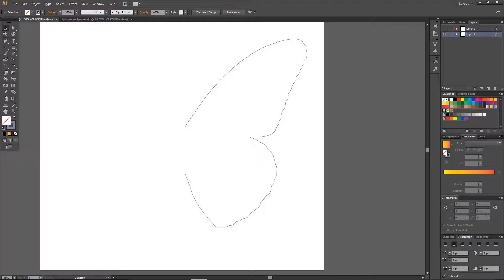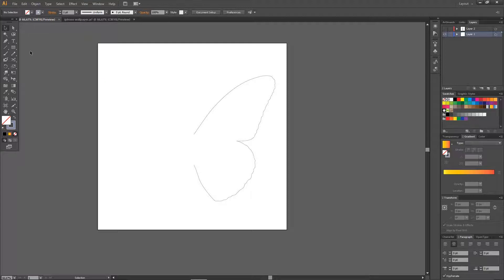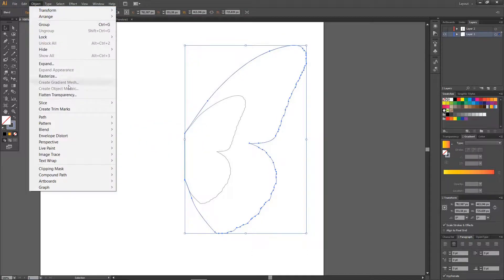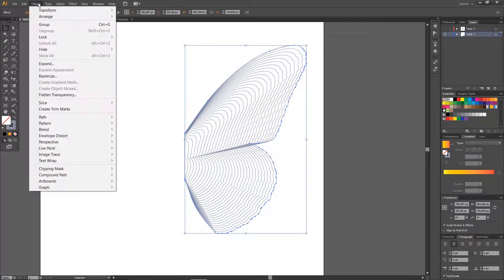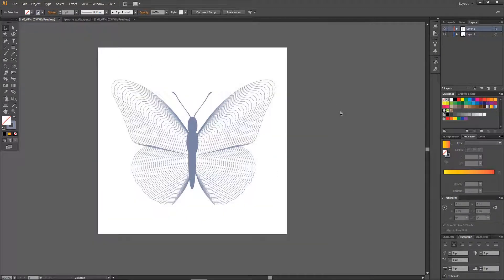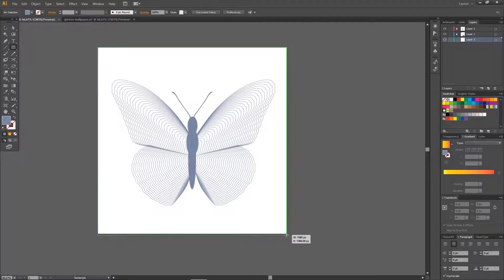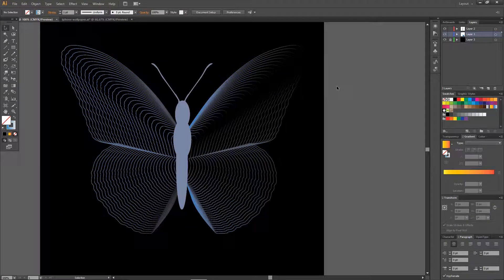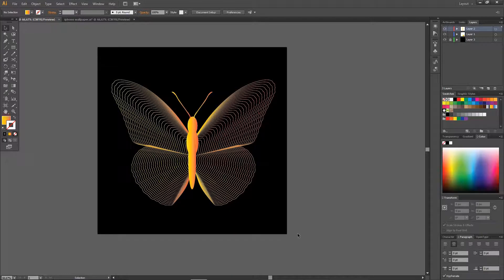Creative Butterfly Effect Using The Blend Tool In Adobe Illustrator CS6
Watch this tutorial to find out how I made this butterfly effect in illustrator!